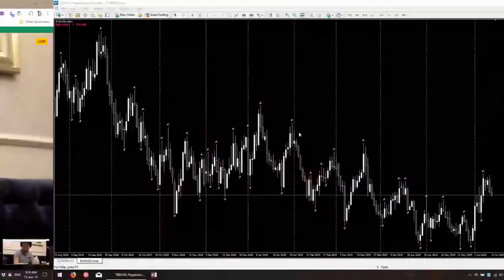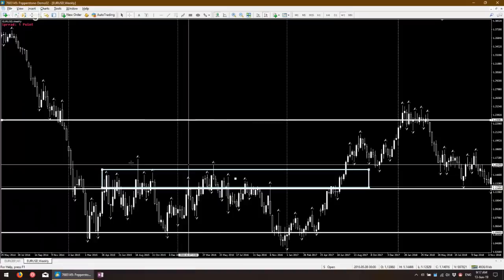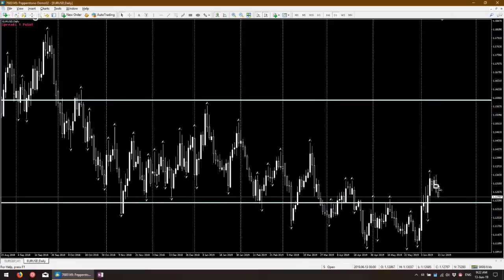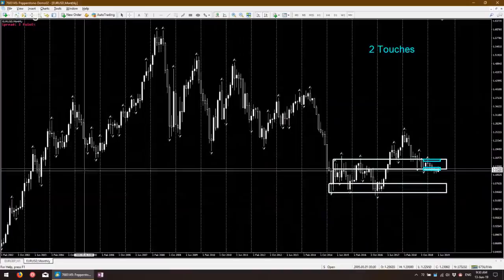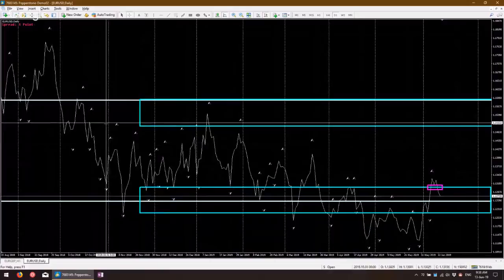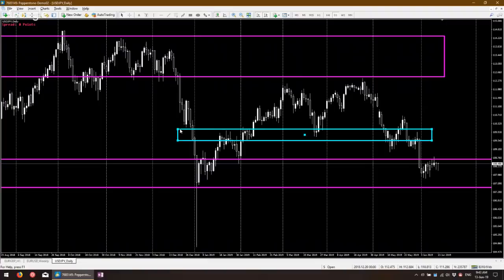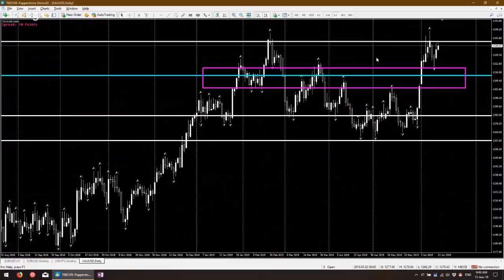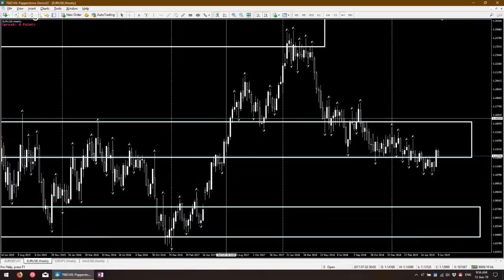How to Draw SUPPORT and RESISTANCE Zones: step-by-step approach!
This video I sit down with my best student from the Desire To Trade Academy, Alejandro Perez, to discuss an approach you can use to draw support and resistance zones like a pro on your MT4 platform!

The camera I use (Canon EOS M6)